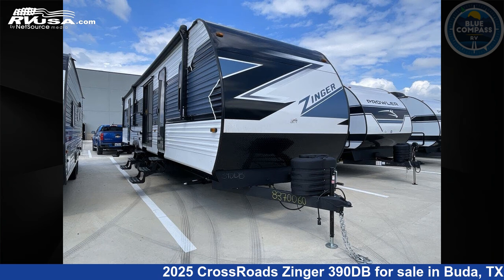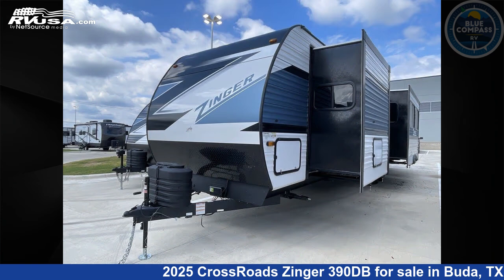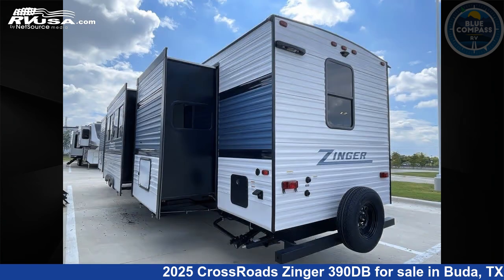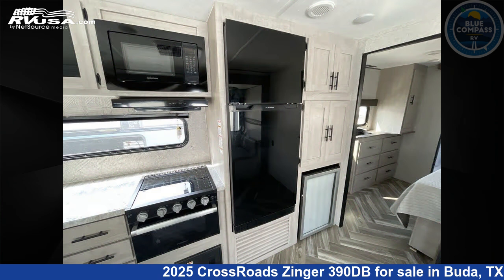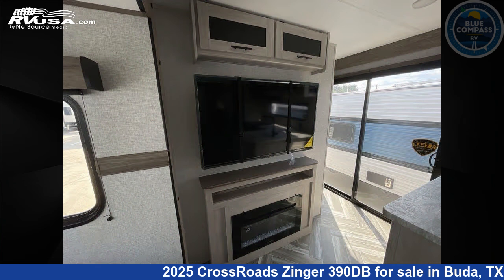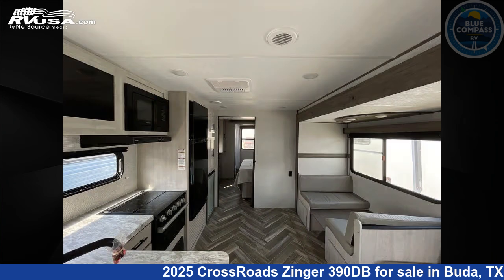Spectacular 2025 CrossRoads Zinger Travel Trailer RV For Sale in Buda, TX | RVUSA.com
This 2025 CrossRoads Zinger 390DB is a Travel Trailer RV. It is located in Buda, TX 78610 and is offered for sale by Blue Compass RV Austin. This New CrossRoads Is 42' 0" in length and features sleeps 6, Slideout, and 45 gal fresh water capacity. The floorplan layout of this Travel Trailer features Front Bedroom, Rear Bath, Two Entry/Exit Doors, Two Full Baths.

Blue Compass RV Austin is a dealer for brands like: Airstream, Braxton Creek, Coachmen, Cruiser RV, Dutchmen, Fleetwood, Forest River, Keystone, Olympia, Palomino, Regency, Thor Motor Coach and offers the following rv services: Parts/Accessories, Service. They stock rv types such as: Class A, Class B, Class B+, Class C, Destination Trailer, Fifth Wheel, Toy Hauler, Travel Trailer. For more information and pricing on this unit, To see all units available for sale by Blue Compass RV Austin,